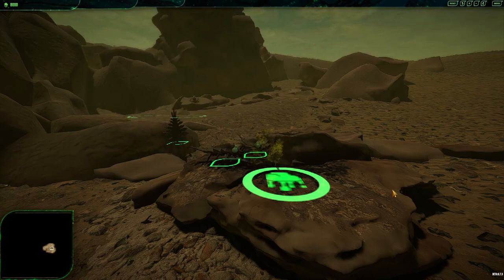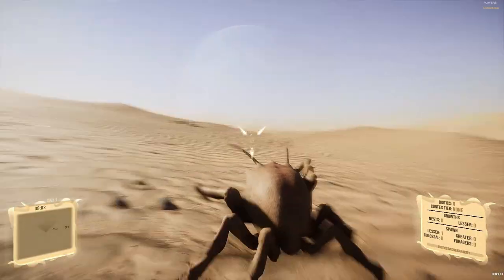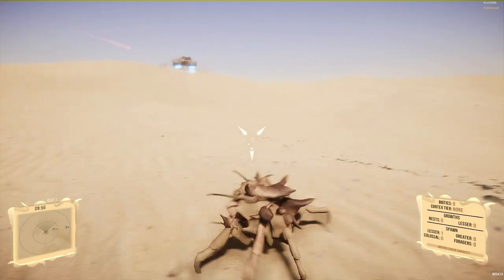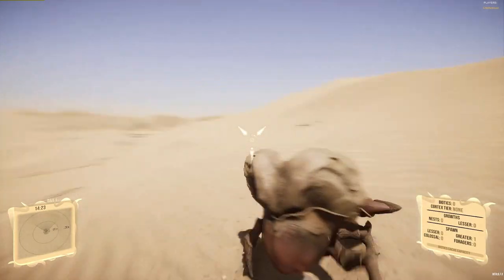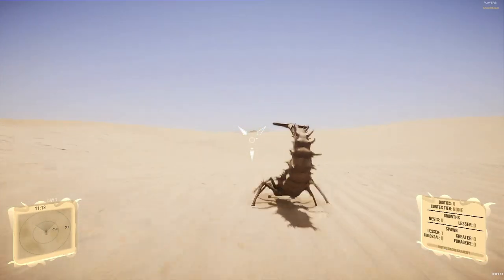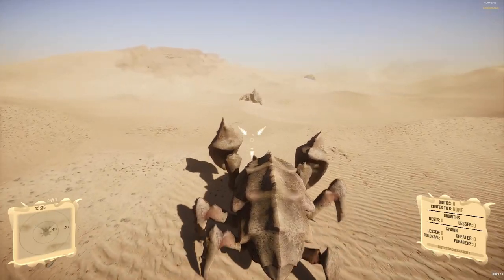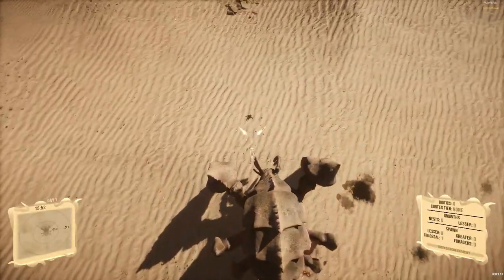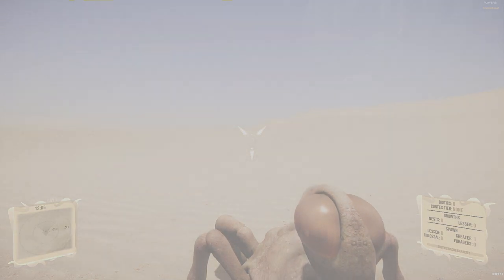Silica, Basic Summary of the Alien Types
This is a basic summary of the types of Aliens that are found on Baltarus